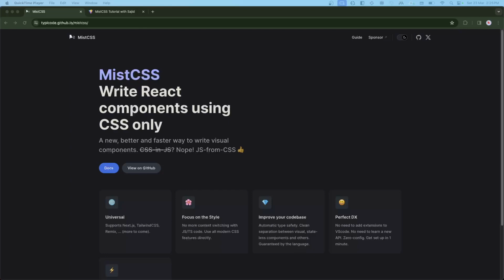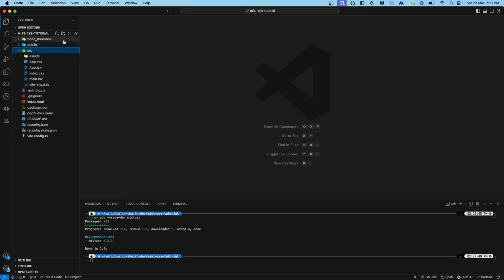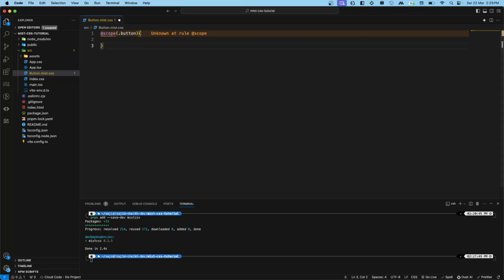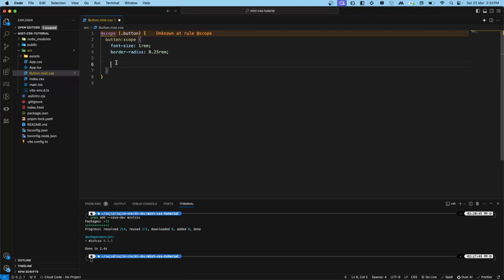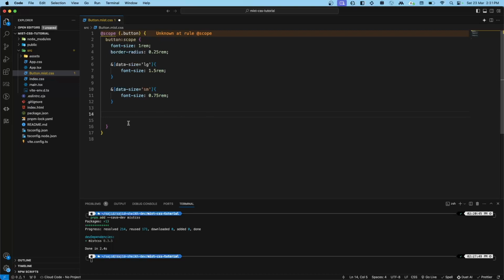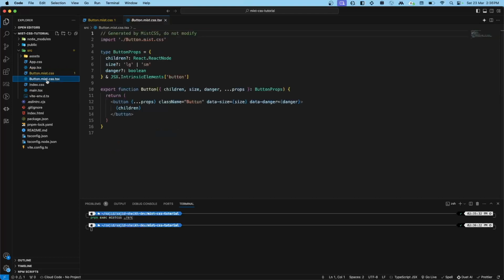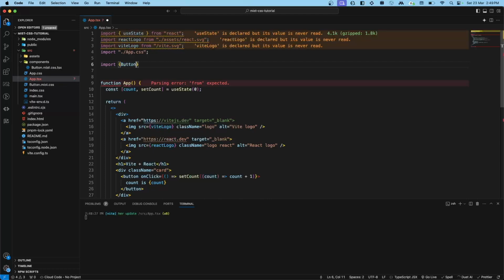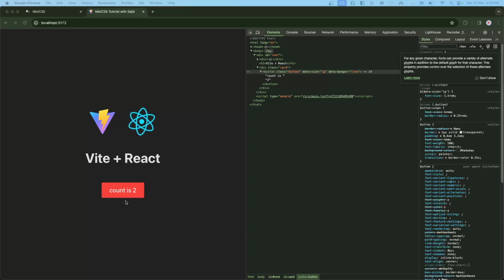MistCSS : Write React components using CSS only